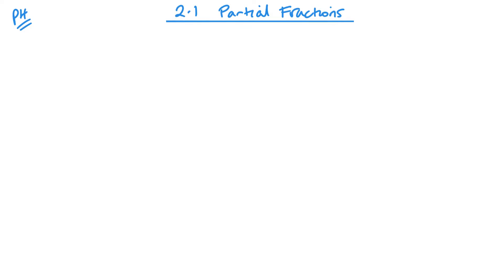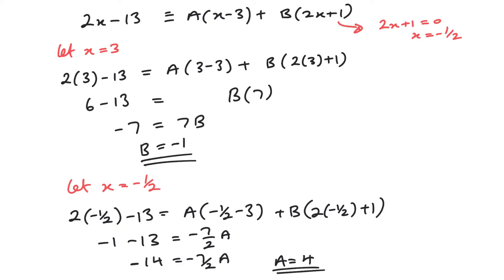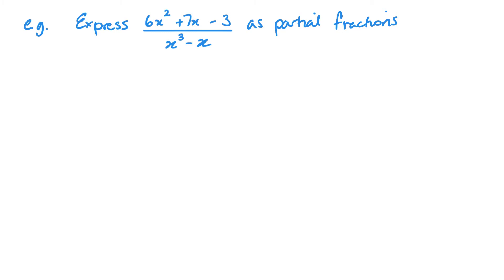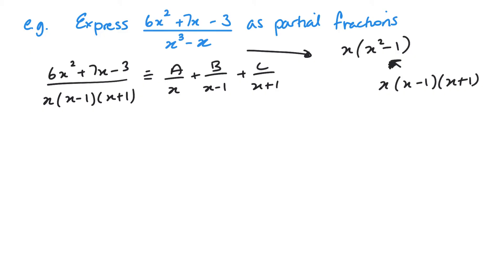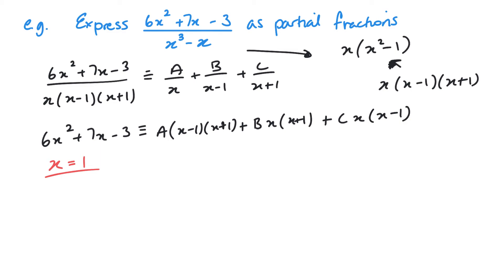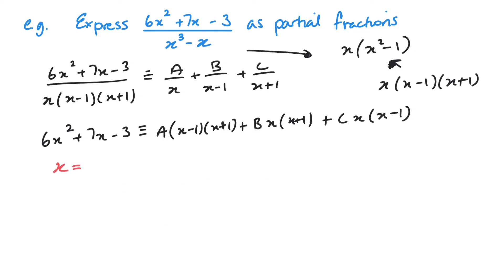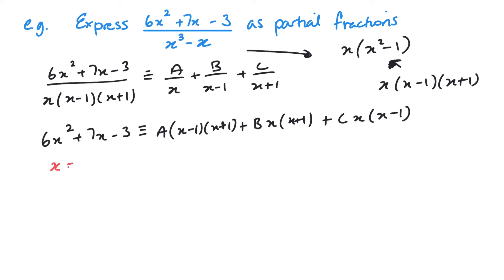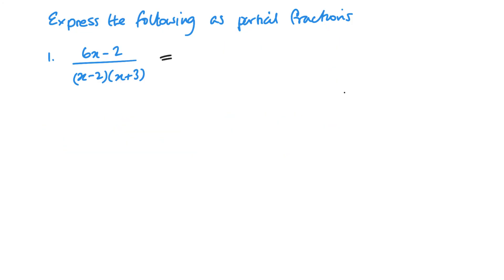Partial Fractions (Edexcel IAL P4 2.1)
Pearson Edexcel IAL Pure Mathematics 4 Unit 2.1 Partial Fractions
Unit 2 - Partial Fractions